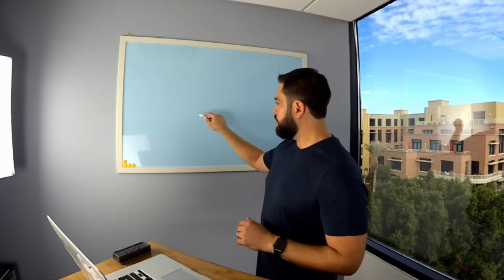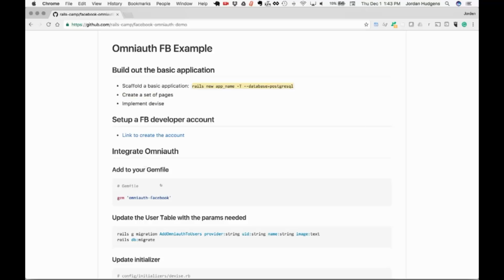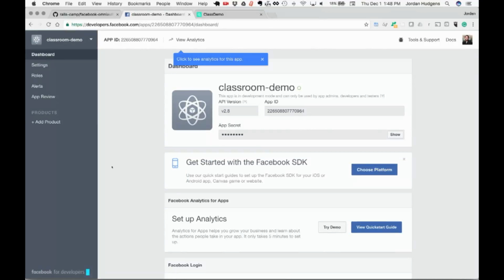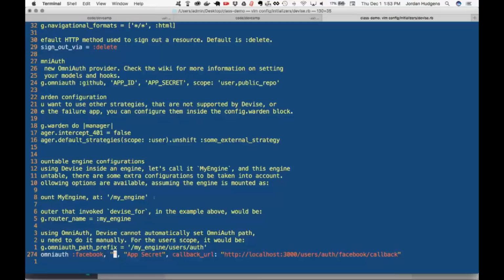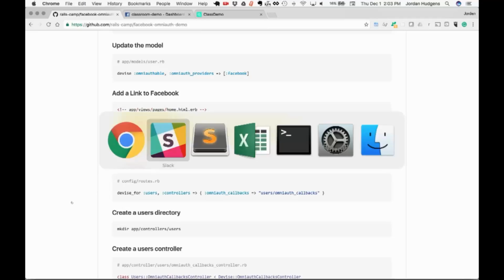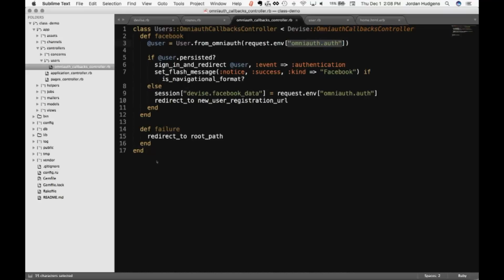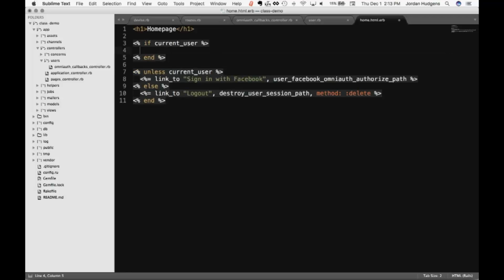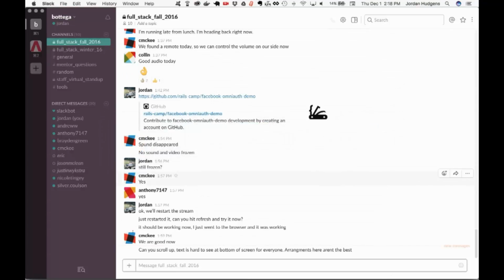Coding Bootcamp Lecture: Using Omniauth in Rails 5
In this classroom lecture I teach the students how to integrate Facebook authentication into a Ruby on Rails 5 application.